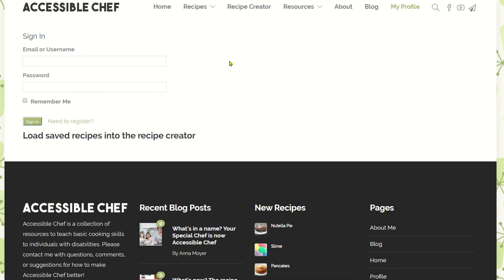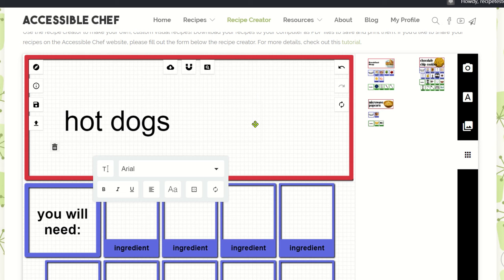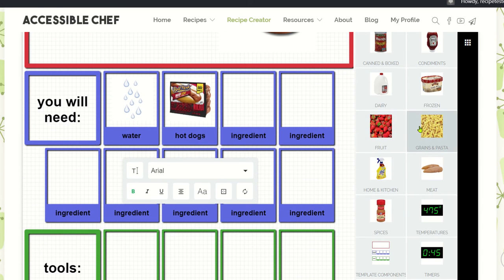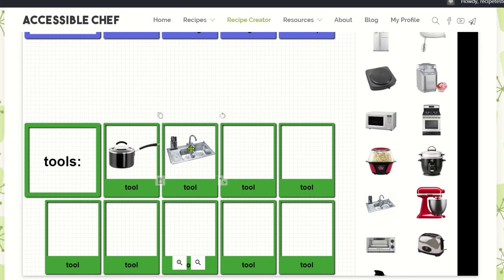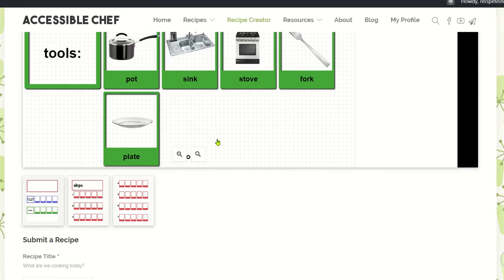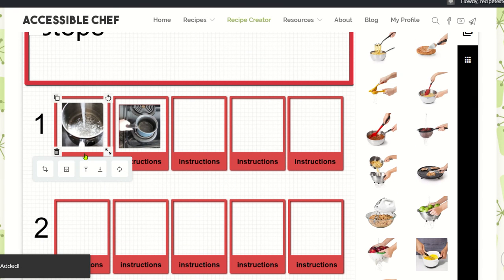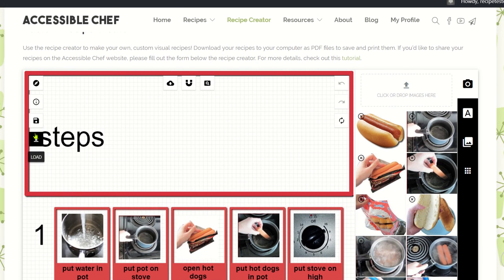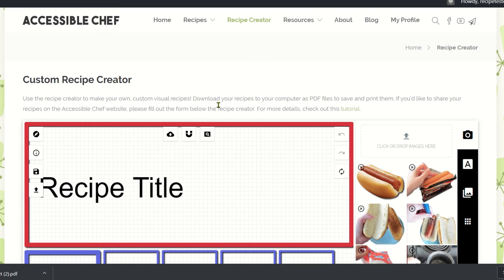Accessible Chef Recipe Creator Tutorial UPDATE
Learn how to use the updated Accessible Chef Recipe Creator to make custom visual recipes!